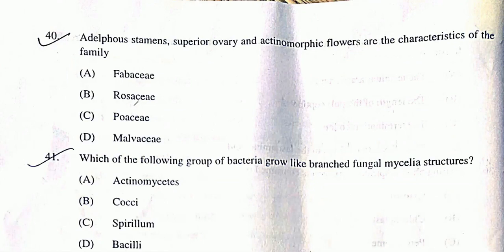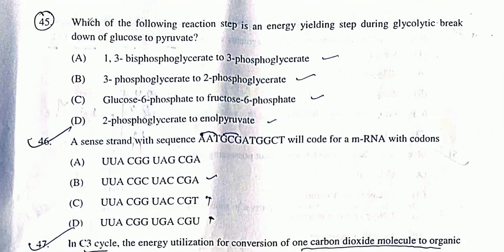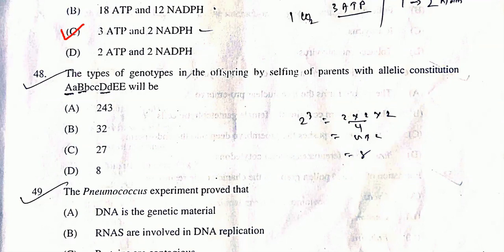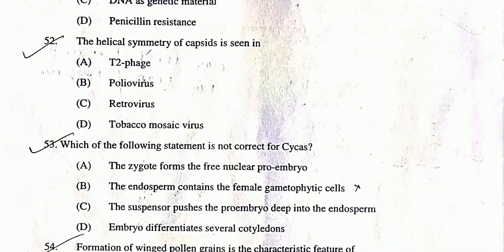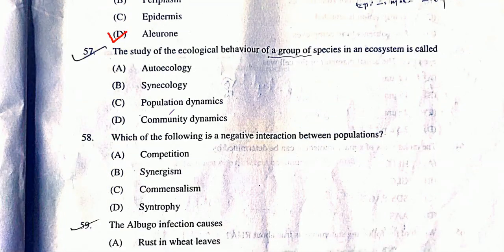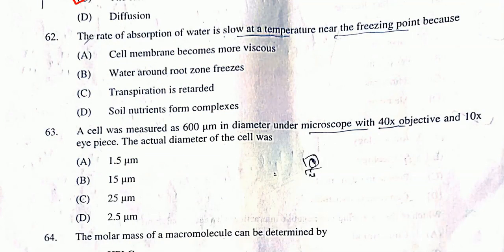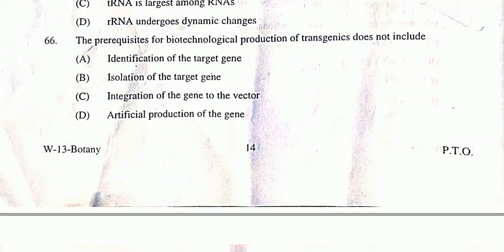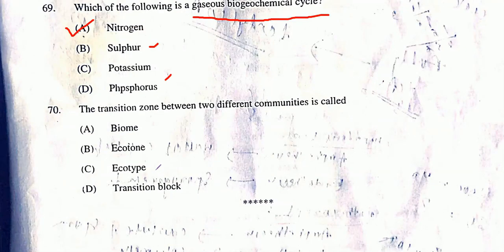CPET BOTANY QUESTIONS & ANSWERS ANALYSIS PART2